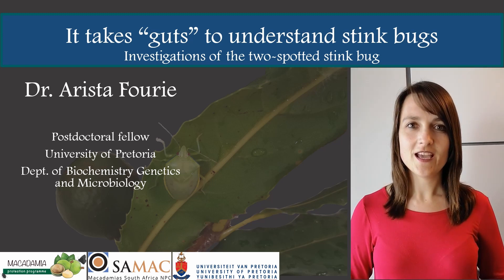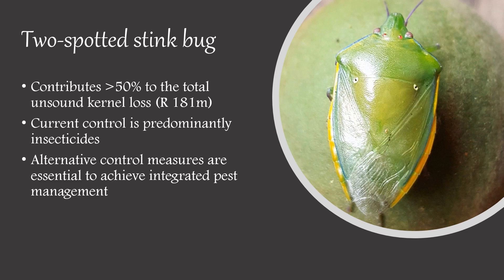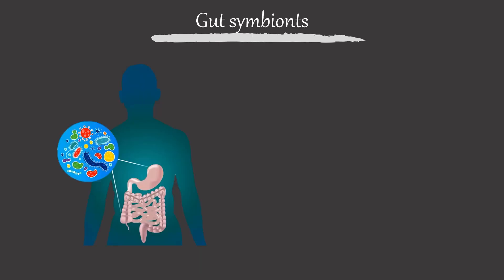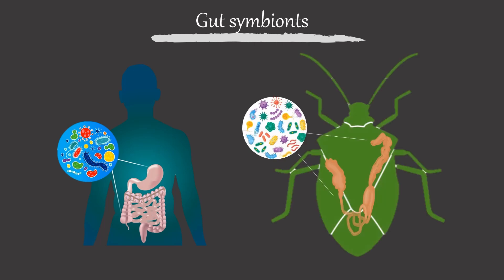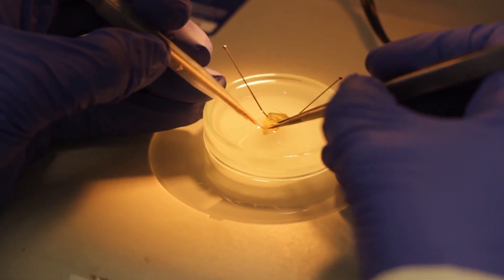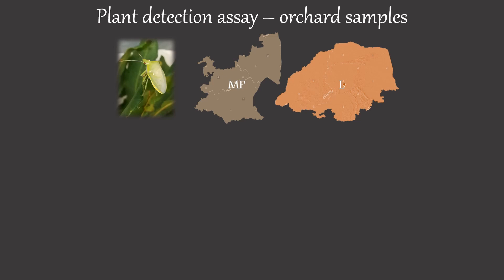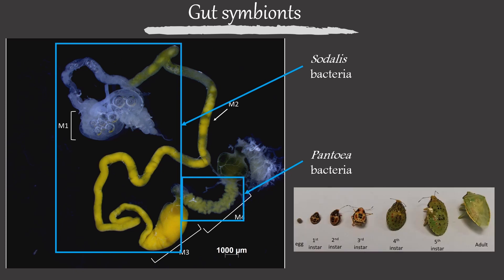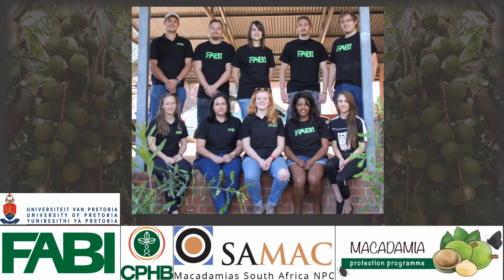Unravelling the gut content of stink bugs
This video provides a summary of Dr Arista Fourie's research project focussed on the gut content of stink bugs. The team at FABI are hoping to identify the alternative hosts of stink bugs from the plant material present in their guts. They are also investigating a bacteria that is conserved in all the life stages of stink bugs and which appears to play a role in stink bug development and survival. Elimination of this bacteria can serve as an alternative stink bug control method.